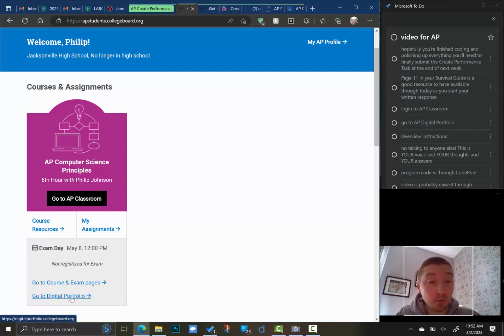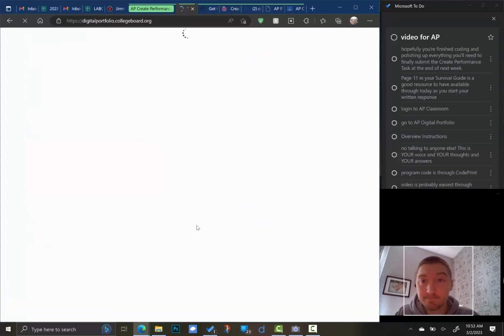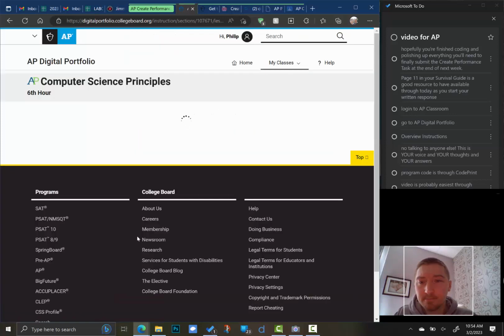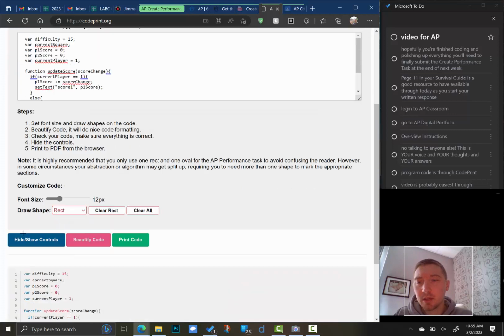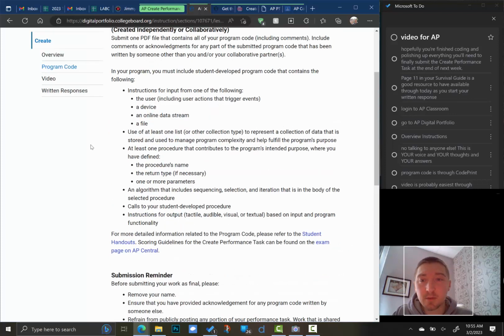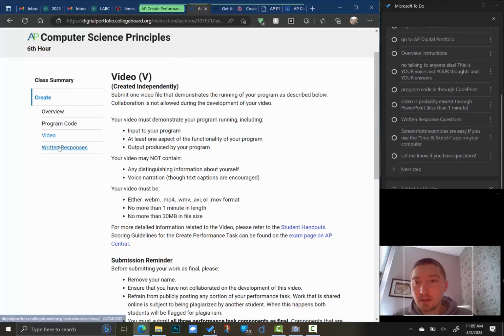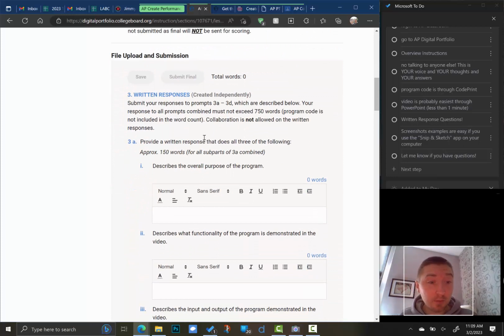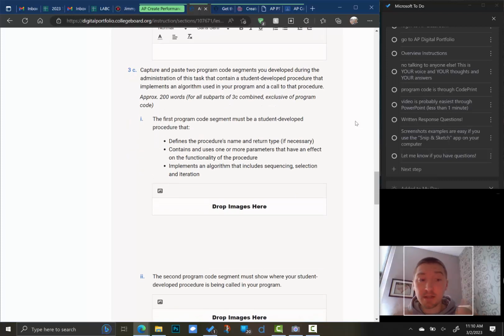(CSP) Create Performance Task Video